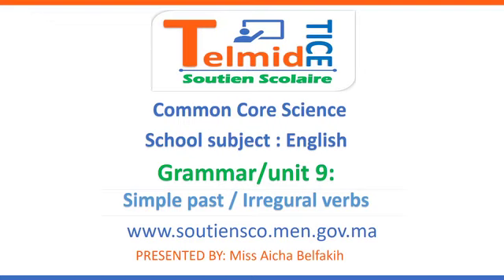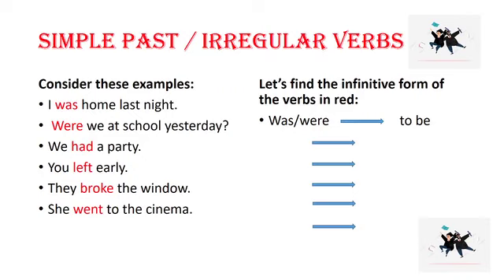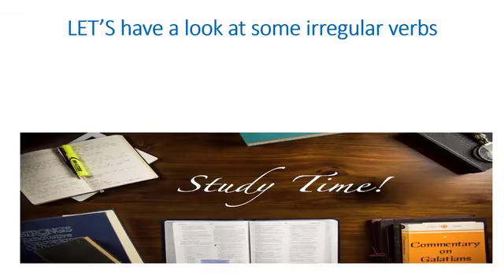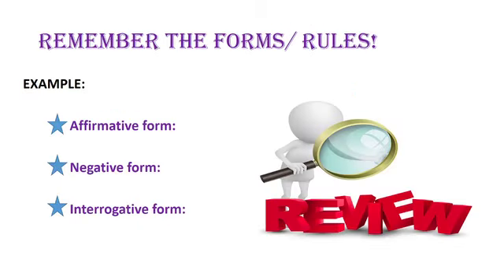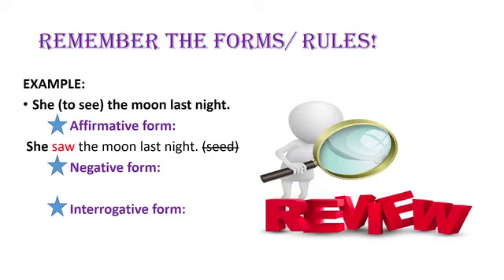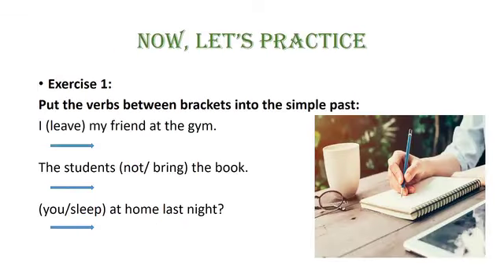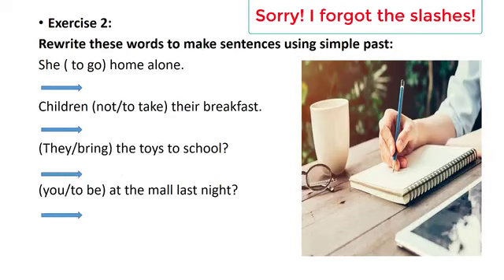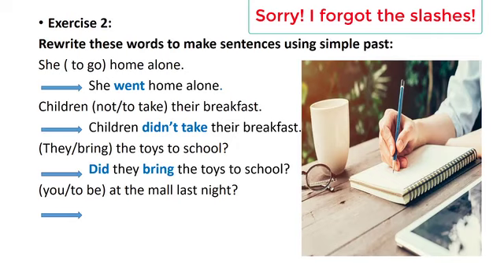Anglais TC SIMPLE PAST IRREGULAR VERBS